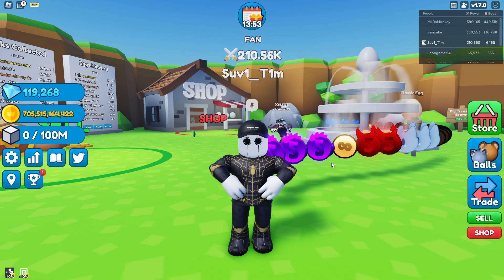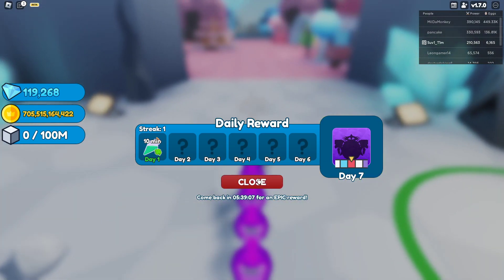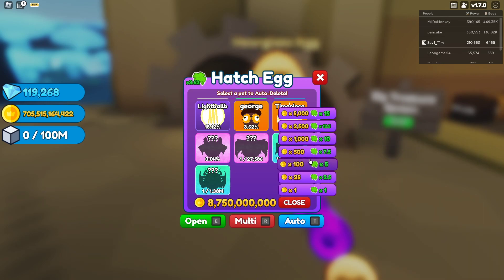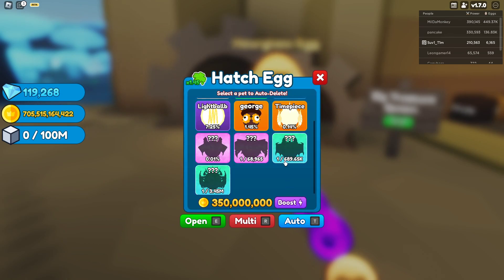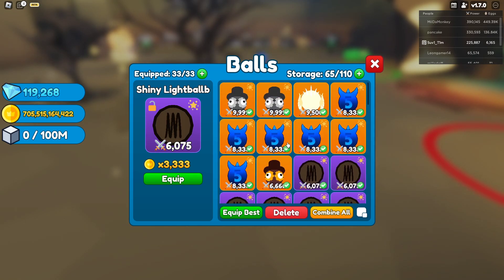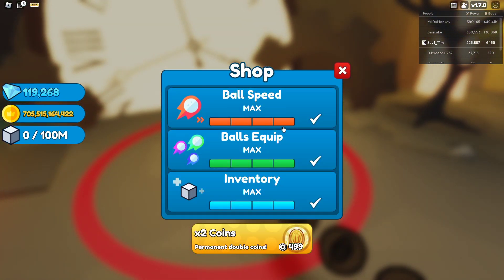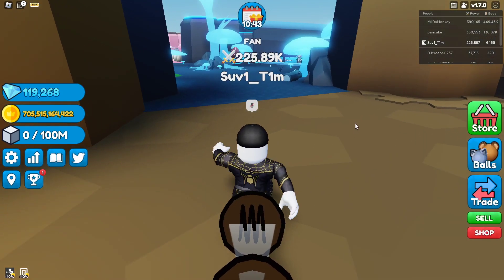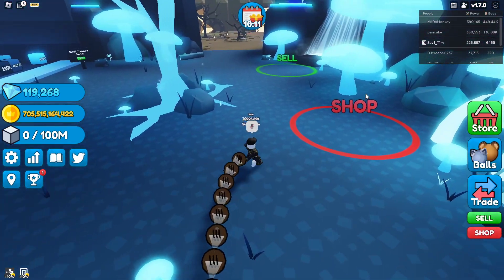THE STEAMPUNK UPDATE IS AWESOME! (Roblox Sling)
In this video i'm checking out the new Sling update, and it's amazing...